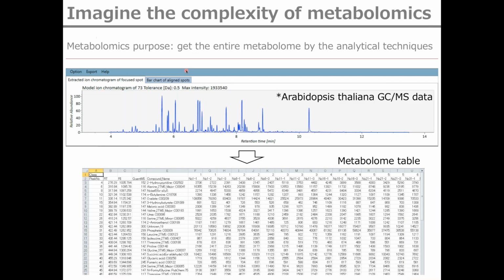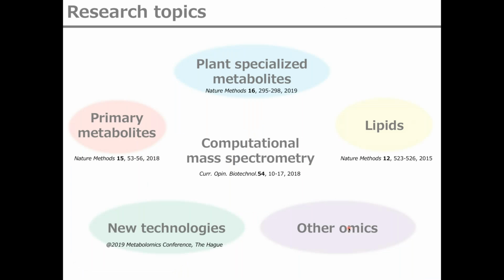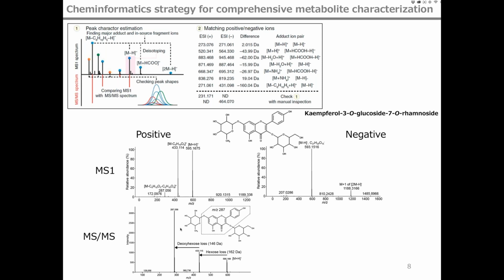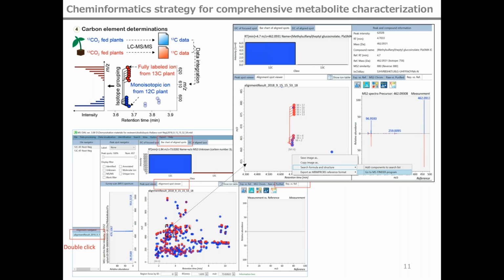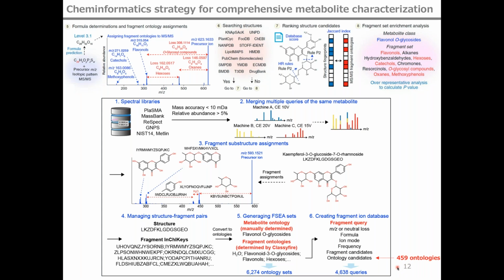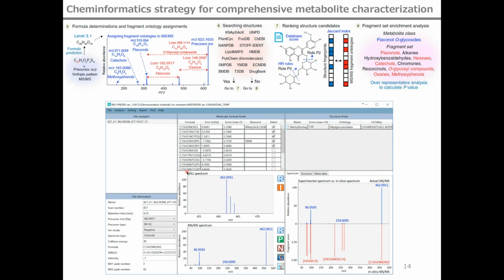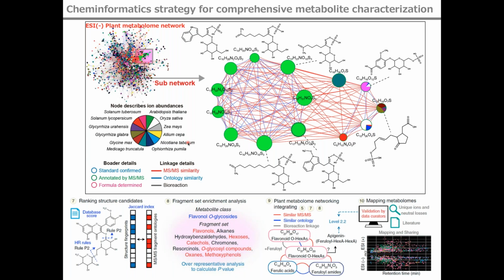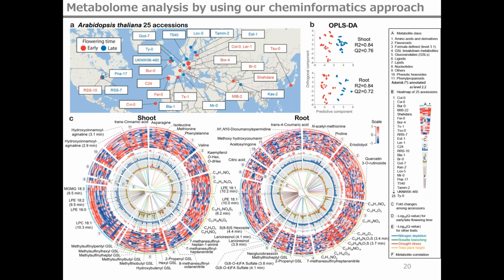EMN Webinar 20190423 - April 23, 2019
Computational Mass: Spectrometry in Metabolomics to Deepen the Understanding of Metabolisms - Dr. Hiroshi Tsugawa (April 23, 2019)